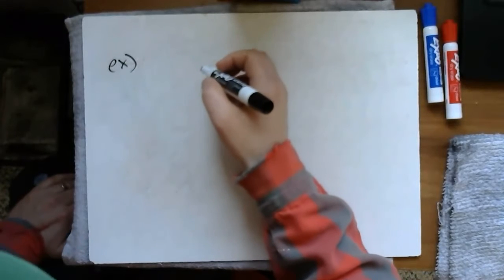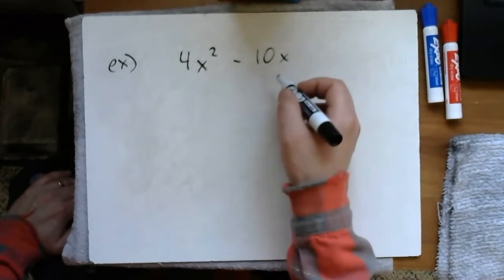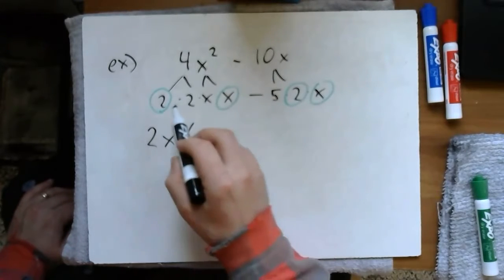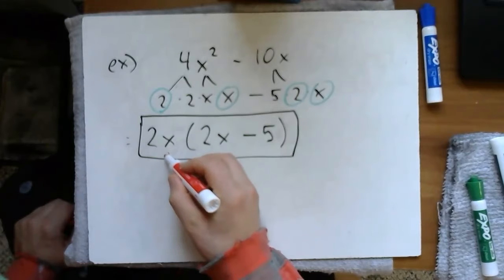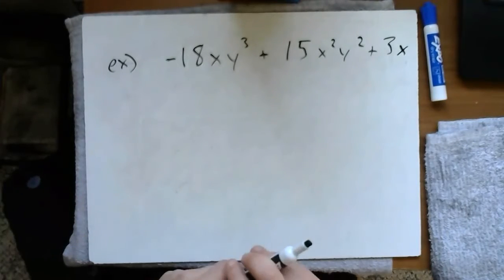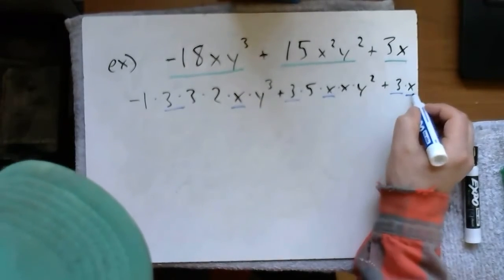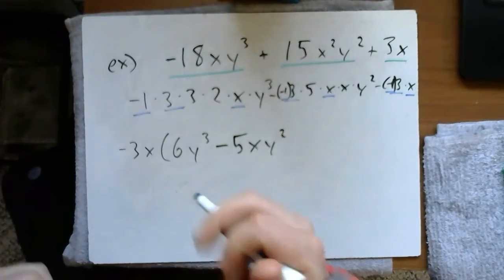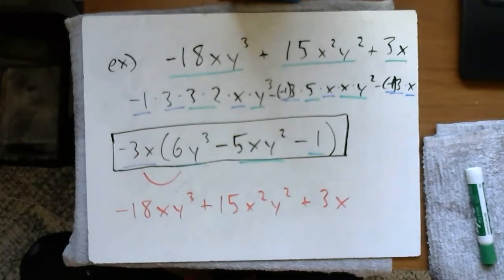Factoring polynomials with the GCF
Tutorial on factoring polynomials by factoring out the greatest common factor (GCF).